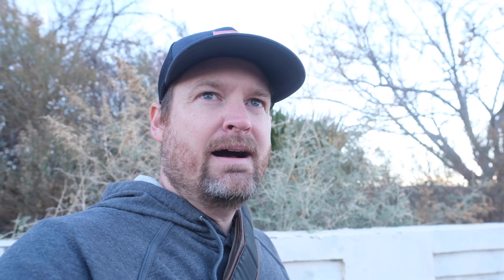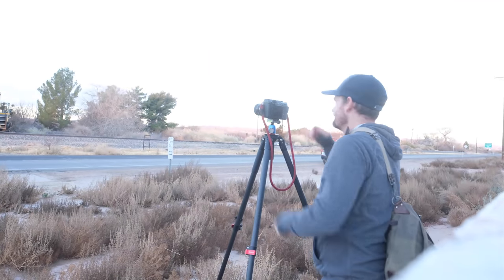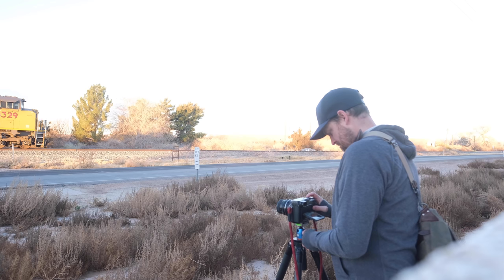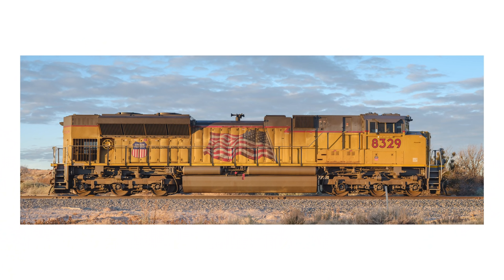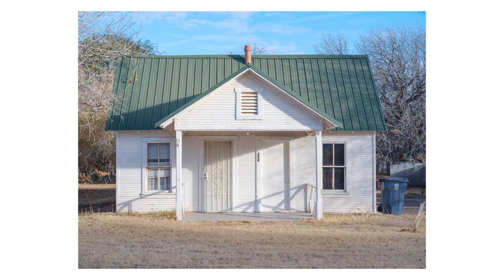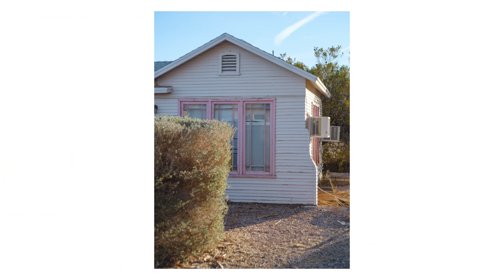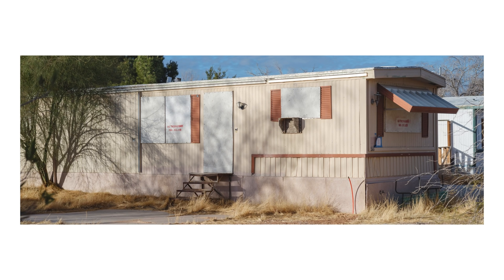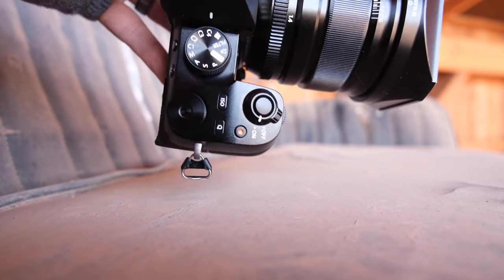Taking the Fuji X-S10 on location with the Fuji 16mm 1.4.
In this video I try out the FUJIFILM X-S10 for the first time while I document a day capturing rural decay and rural landscapes in Nevada.

Fuji X-S10
Fuji 16mm 1.4
Fuji GFX 50R

CHAPTERS
00:00 Intro
02:44 Pre-dawn shooting
07:40 Small town photography
10:45 Desert scapes
14:26 First impressions of the X-S10
26:00 Final photos